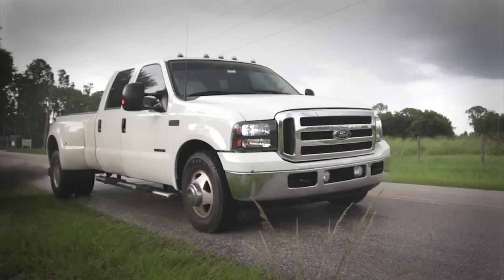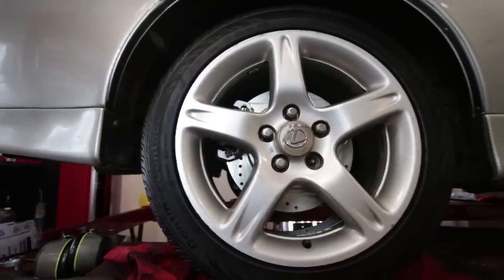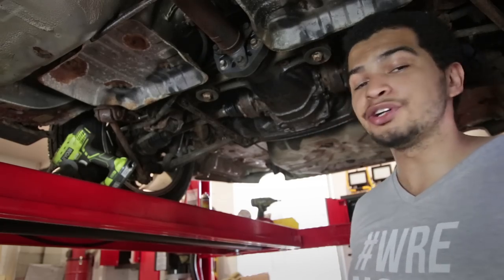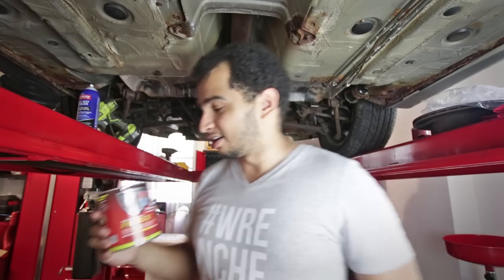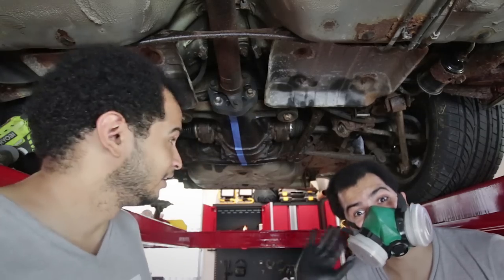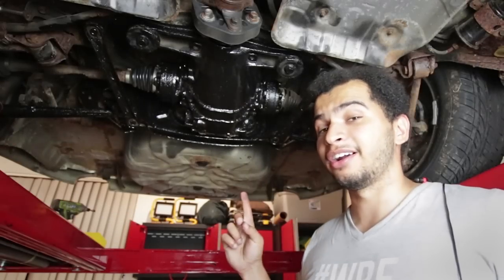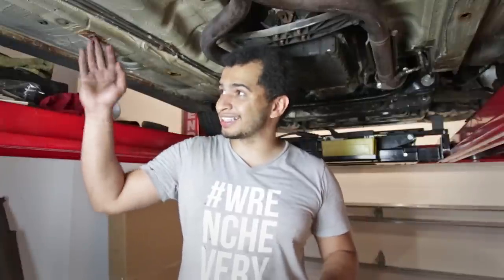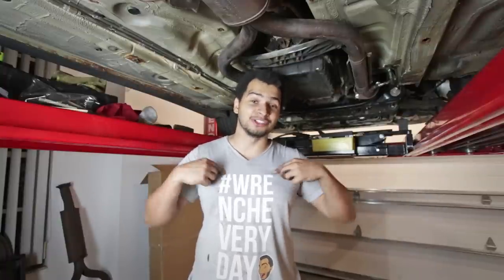I Made My Super Rusty Lexus SC Great Again, For Next To Nothing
Here's how to make sure your old car never rusts again, without spending an arm and a leg.

Tools/Materials used:
Foam Brushes
Loctite Extend Rust Neutralizer